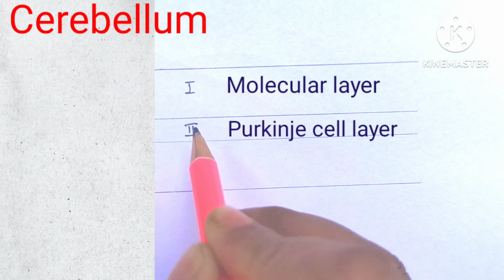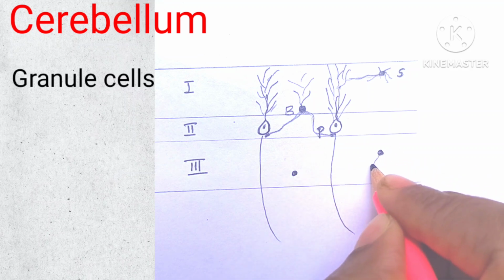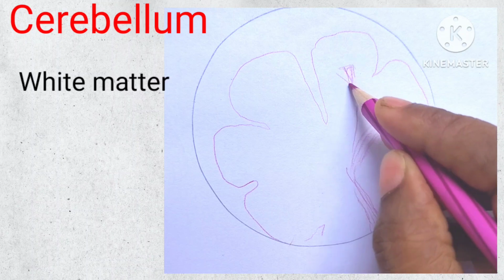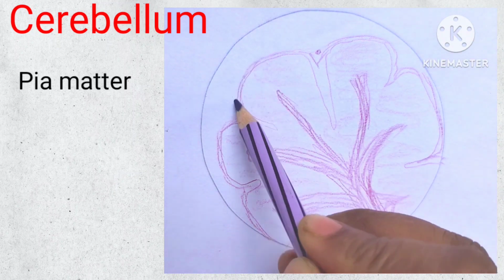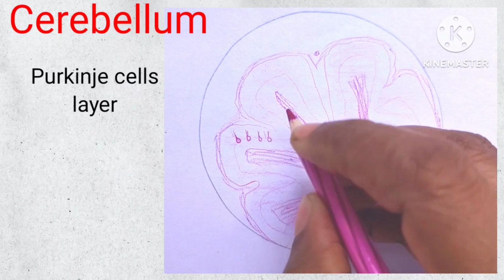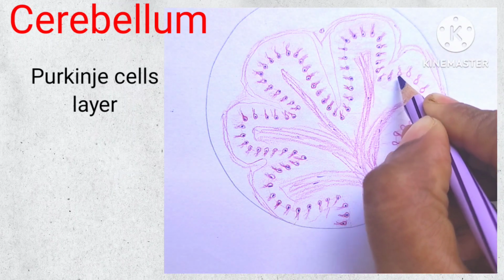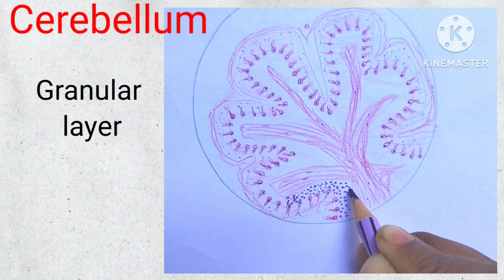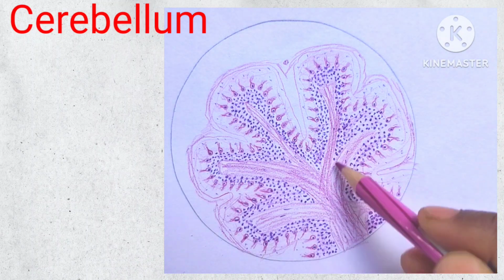Histology of Cerebellum. Step by step drawing with description